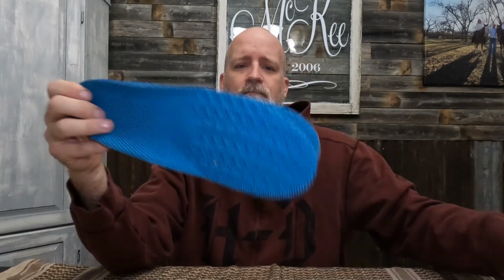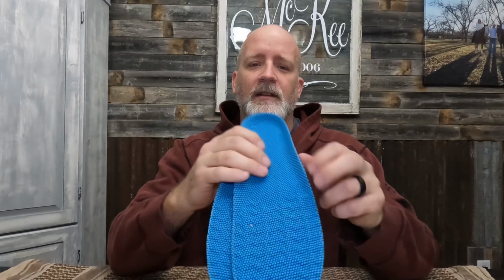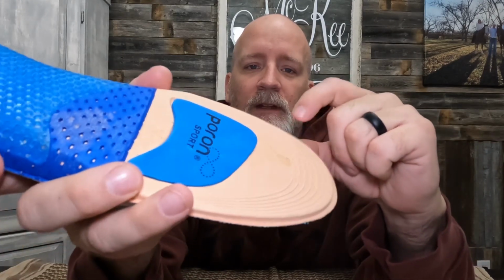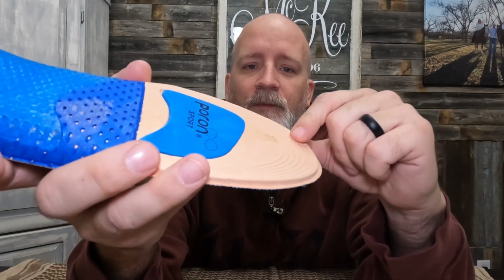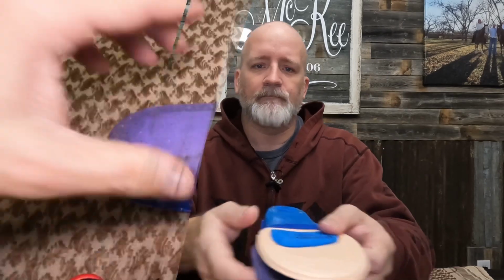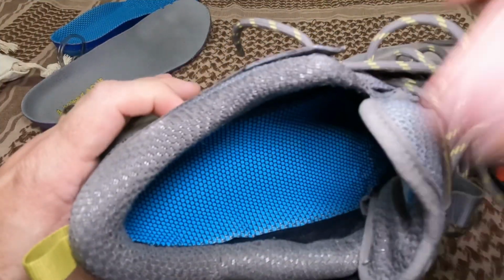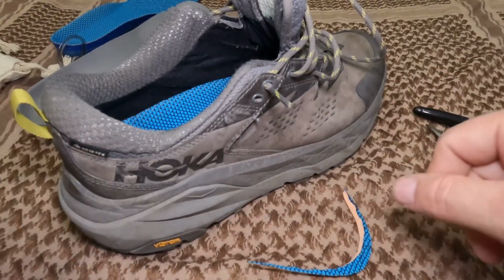CushiFix MADE ME A BELIEVER In Replacement Insoles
I and my hiking shoes are now officially converted onto the replacement insole bandwagon. Today we check out the insoles from CushiFix.

🔥Video Link:
📚Chapters:
Intro - 0:00
Initial Impressions - 0:52
10 Days - 3:45
3 Weeks - 4:06
Final Thoughts - 4:28

🔗Links & Resources

ℹ️Things You Need To Know:
Howdy from Dallas, Texas. I am Ray, the owner of Hike-ALOT and also co-owner of the Texas Survival School. I am a certified hiking guide and wilderness survival instructor with up to date credentials in Leave No Trace, CPR/AED, and Wilderness First Aid.

The Hike-ALOT school itself was born as an avenue to give students from the wilderness survival school and my frequent day hiking companions, make the jump from day hiking to overnight backpacking. The name itself is a reference to where our students come from - Arkansas(A), Louisiana(L), Oklahoma(O), and Texas(T). That is why it is “ALOT” instead of “a lot”.
💻Other Outlets:
Facebook Pages

Hiking gear
Backpacking gear
Hiking tips
Backpacking tips